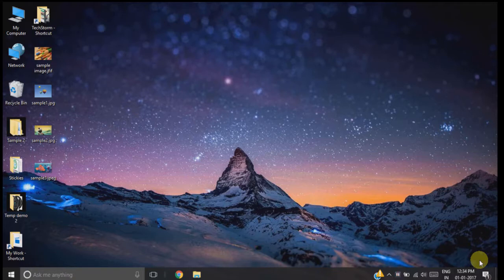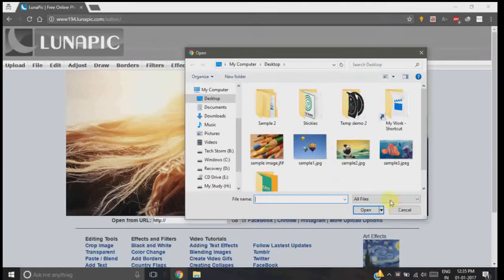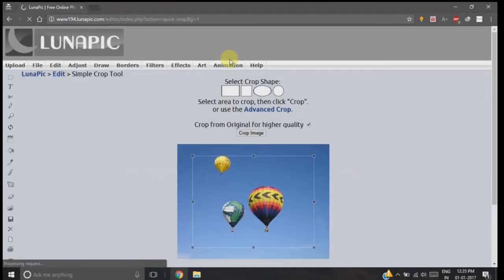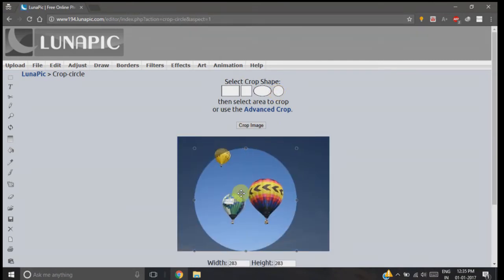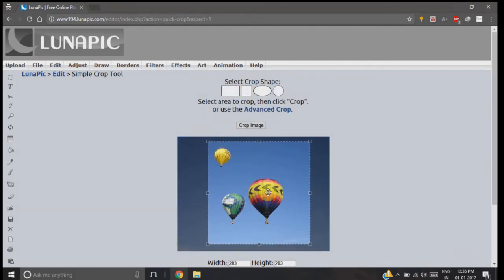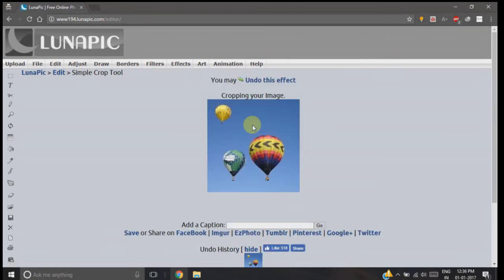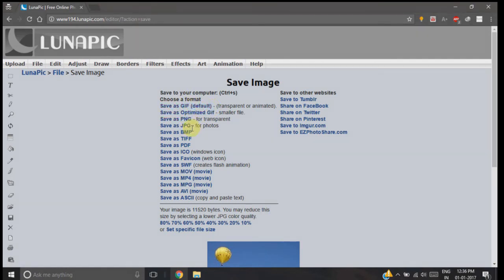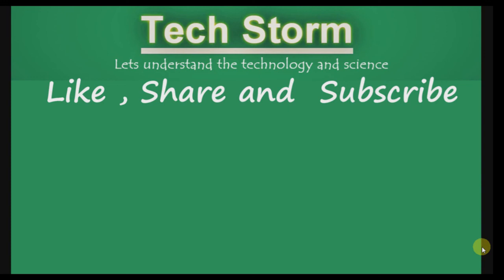Crop image in circle, oval, square shape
Crop image in any shape without any Photoshop software  .
Background Music track used:
Mitis & Mahi - Blu